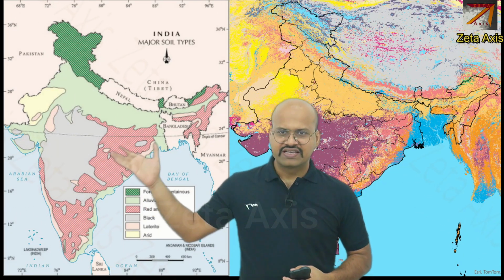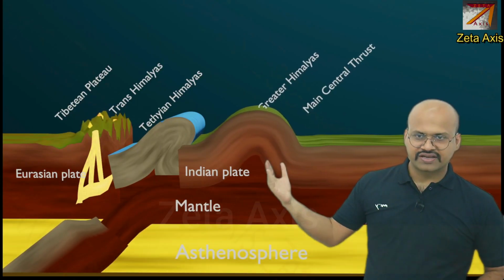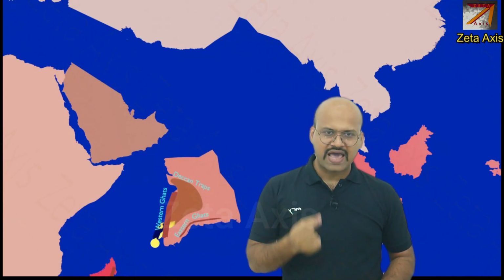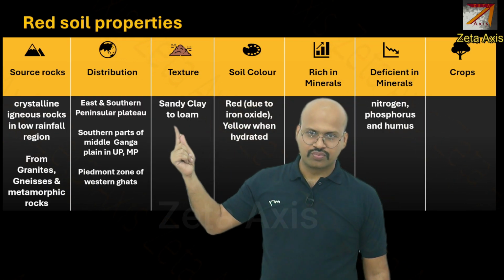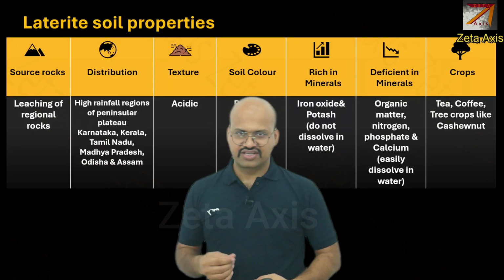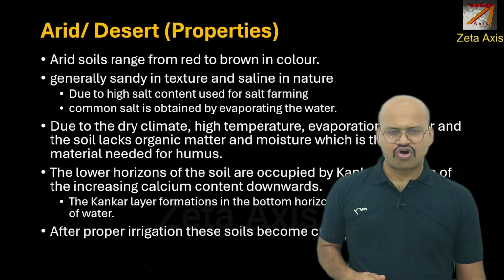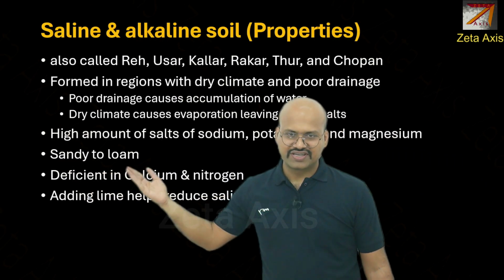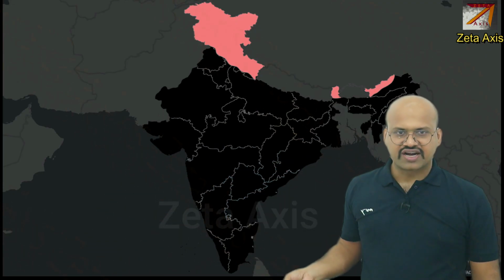Major soil types of India: Alluvial, Red, Black, Laterite, Saline-Alkaline, Peaty, Desert | UPSC